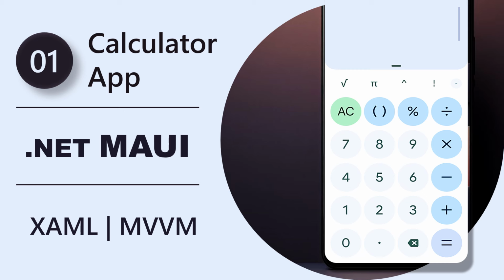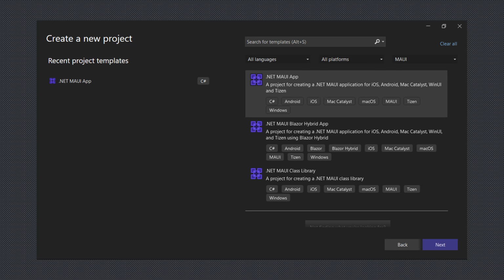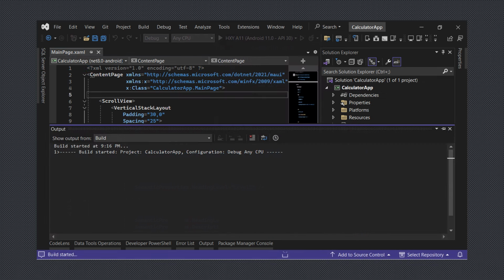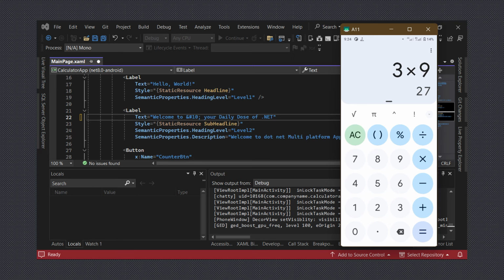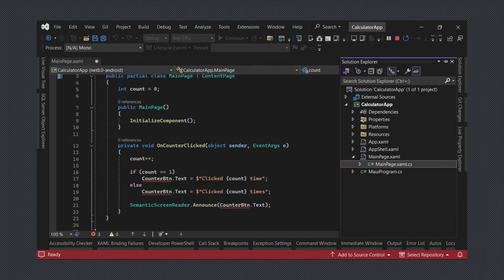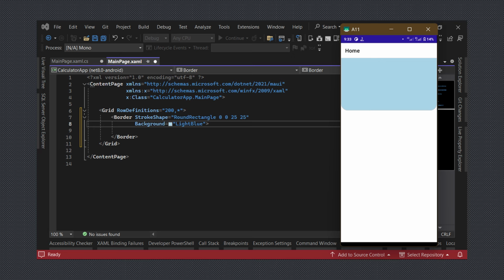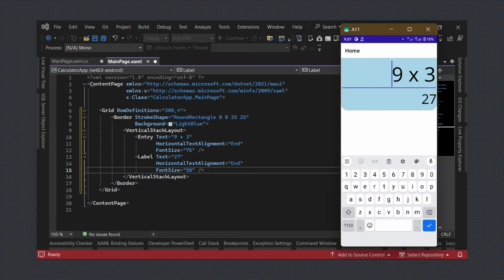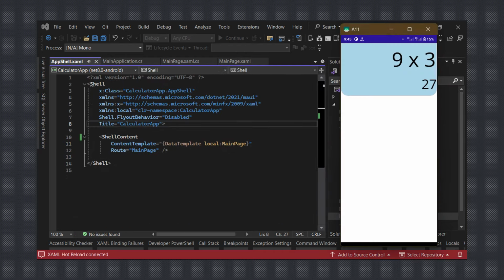Build a Calculator app with .NET MAUI and XAML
In this video, we get started with building a calculator app using .NET MAUI and XAML. We go over how to create a new .NET MAUI project and start building the layout.

Install Visual Studio Community for .NET MAUI development.